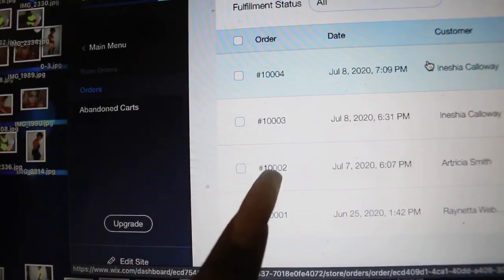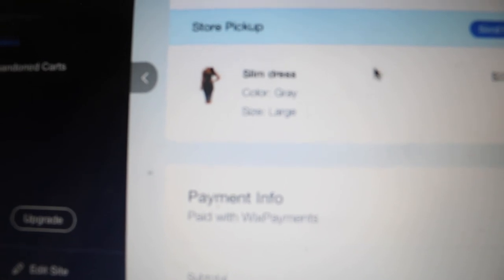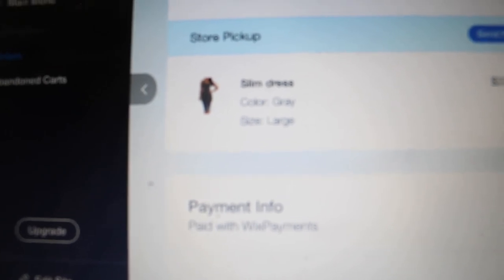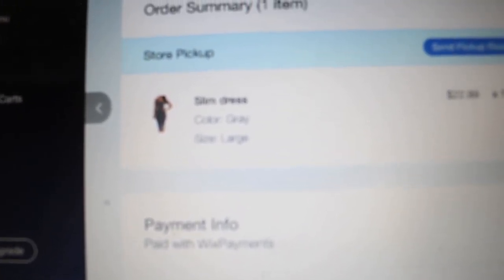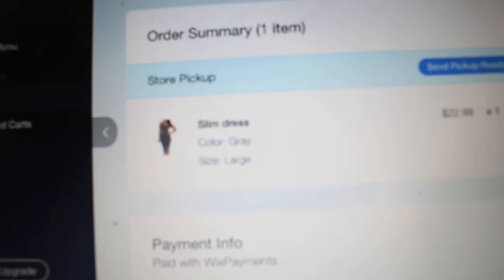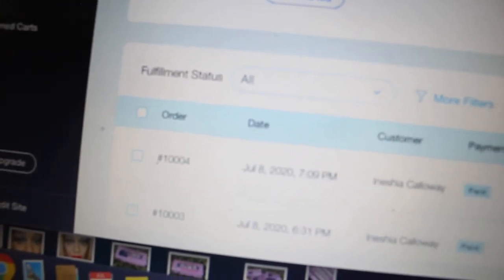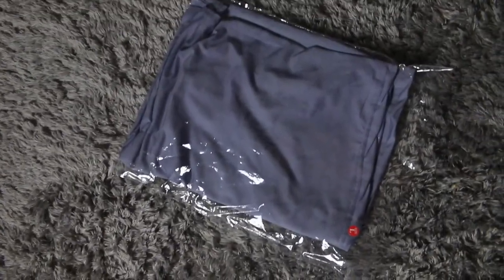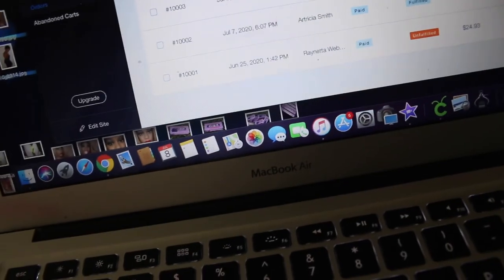How i package and ship orders | Entrepreneur life | Destiny Moche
Hey slayers! Here’s my newest video. If you haven’t heard yet,  then now you know, I’m no longer doing wholesale lipgloss orders. I now only do lash orders along with my new clothing boutique.. Check out my site after watching the video. You won’t be disappointed! Happy shopping 🛍 🛒

🔹🔹🔹🔹🔹social media 🔹🔹🔹🔹🔹
Instagram.com/houstonslayboutique